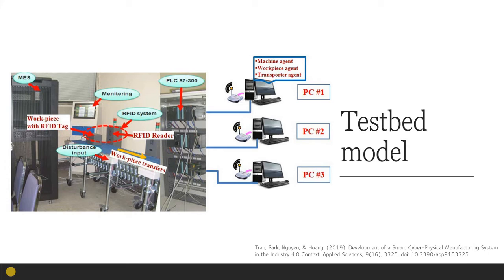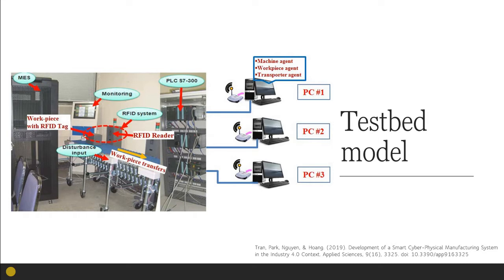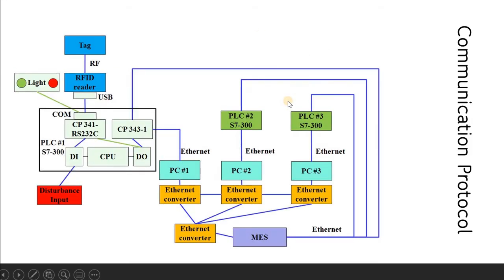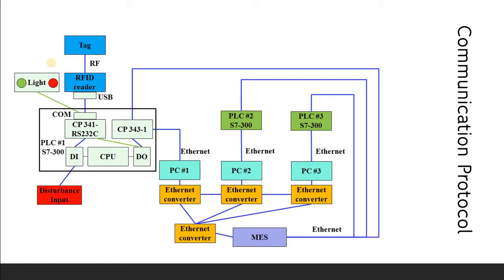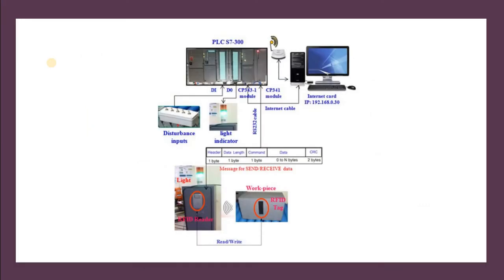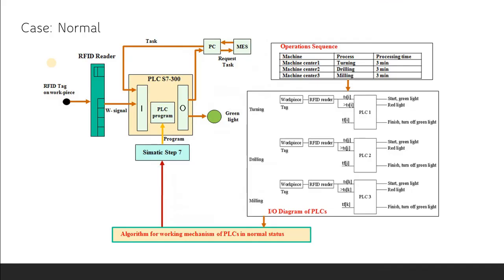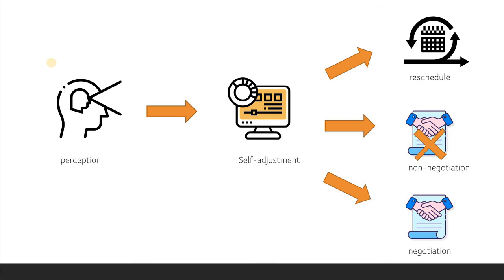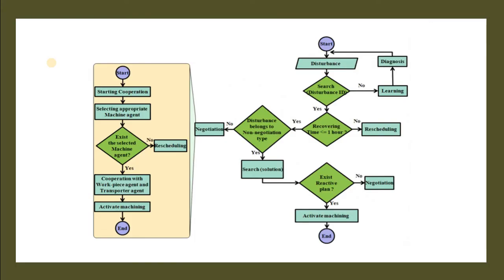Automation in Manufacturing Part 4_2: Cognitive agents